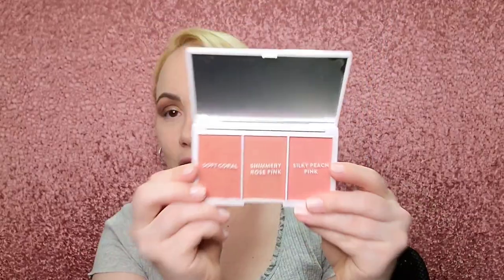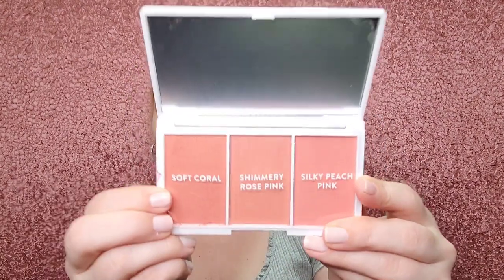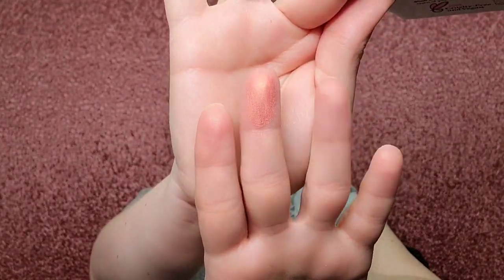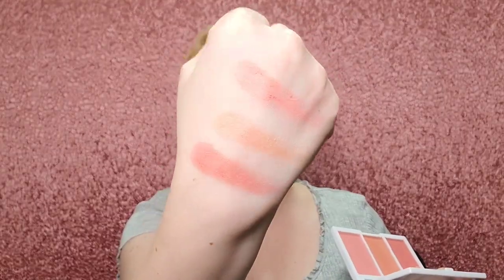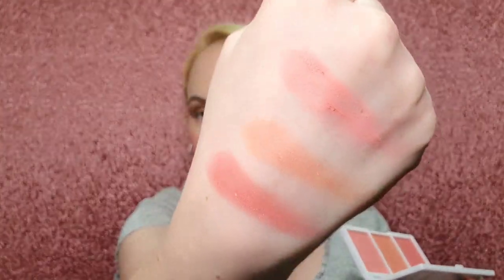KALIEDO COSMETICS Skin Luminate Blush Palette Review 2023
KALIEDO COSMETICS Skin Luminate Blush Palette  Review 2023 fair skin/light skin

Beauty Blender bronzer and highlighter duo Review 2023 |  Oily fair skin makeup

I received this for free from influenster and beauty Blender in exchange for my honest review.

IPSY GLAM BAG PLUS January 2023| What an amazing bag!

IPSY GLAM BAG JANUARY 2023 REVIEW/UNBOXING